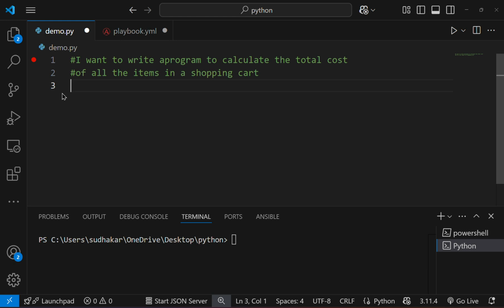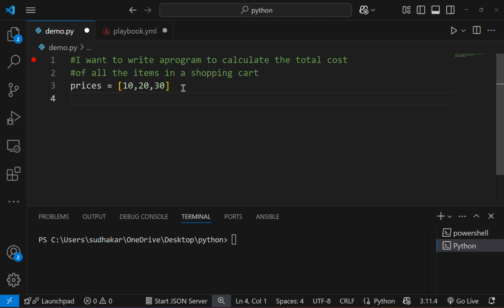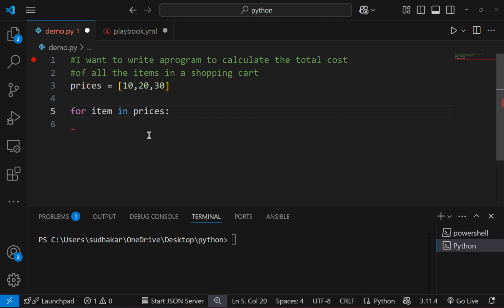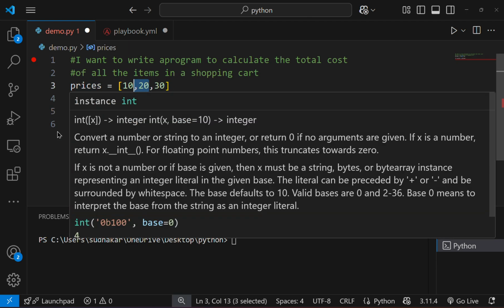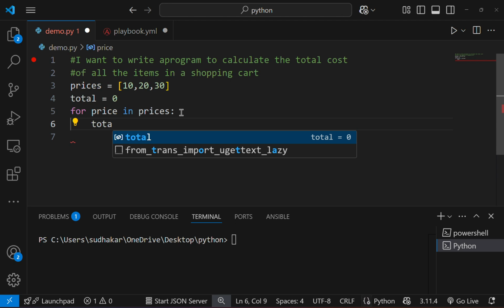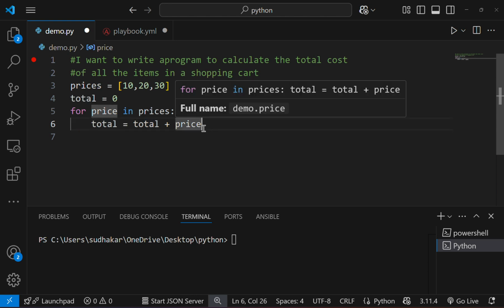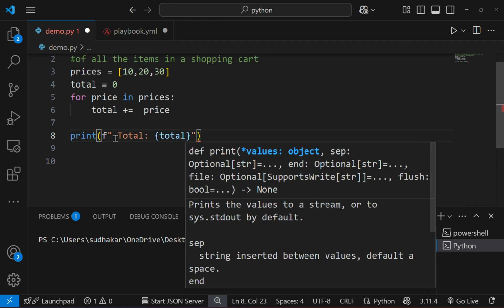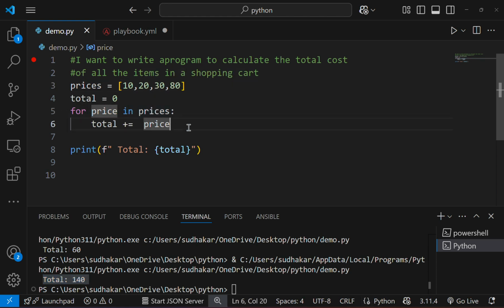Loop Magix 🌀 | Master Python Loops from List to Total in Minutes!📜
Unlock the magic of Python loops in this beginner-friendly exercise! 🧠💻
In this video, you'll learn how to loop through a list and calculate the total like a pro. Perfect for Python beginners or anyone revising core concepts. Practice makes perfect — and this loop exercise will boost your confidence in no time! 💪✨